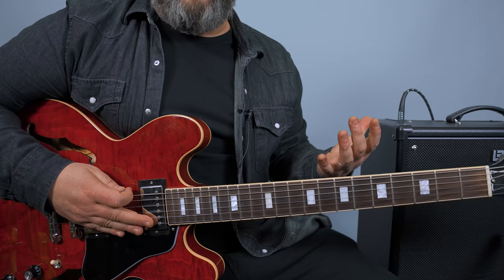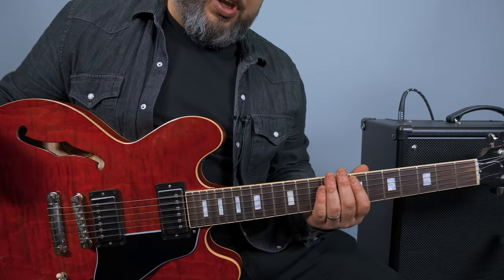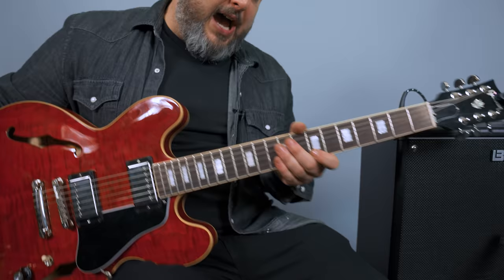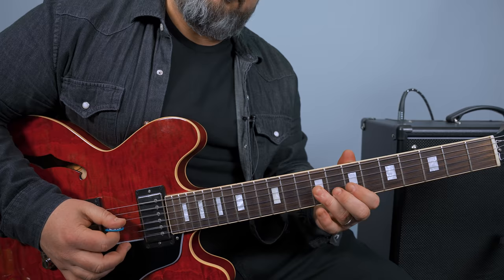How To MASTER the Major Scale